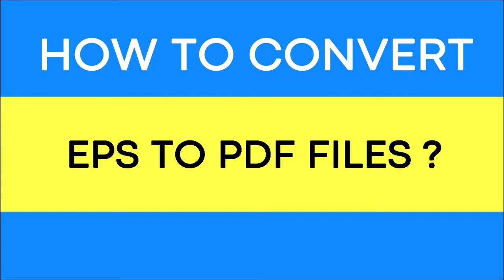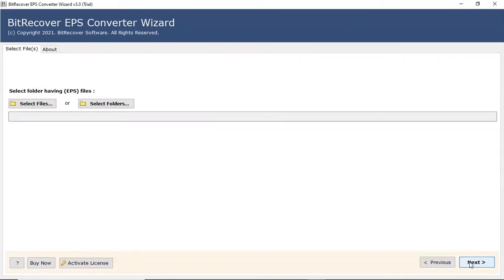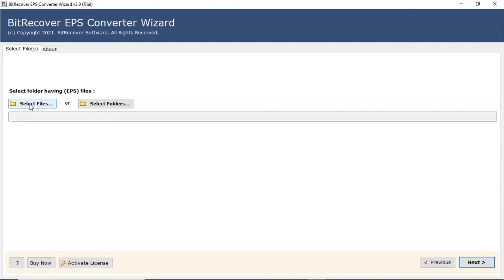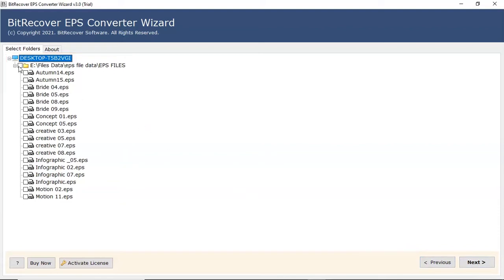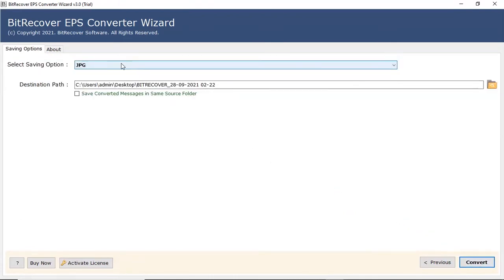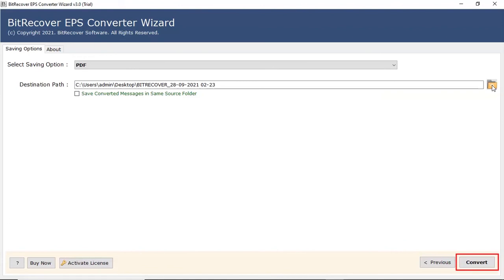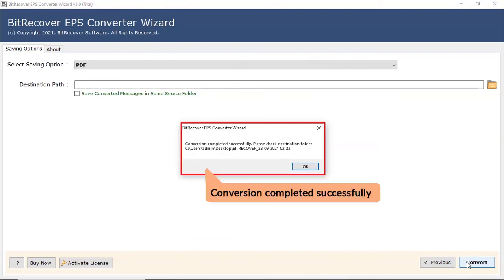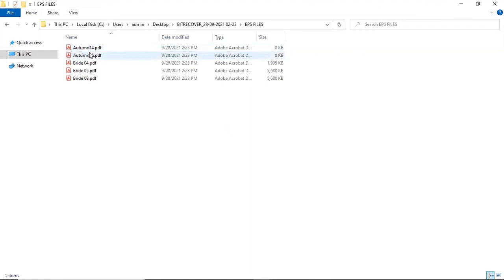How to Convert EPS to PDF Format in Few Steps – Simple Solution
In this video we will learn about How to Convert EPS to PDF Format. Users always want best solution for their issues, through this video we will provide them best solution. User can use EPS to PDF Converter Application. This tool can be use with ease.

As we know that PDF is one of the most common and widely use file format amongst us.  That’s why users prefer to convert their data into pdf format. People can use this anywhere without having any issue. It has multiple advance filter options available to save specific mail app emails. This application can also manage resultant emails and documents by date, time, year, subject, etc.  It is professional tool and no specific technical skills are needed to operate this tool.

Demo version of this application is also available which will convert 5 emails of each folder. After satisfaction user can buy the licensed version of this tool as well.

How to export EPS file to PDF format – working process?

Foe performing this task user have to follow some simple steps to start using this tool:

1. First, install and run EPS To PDF app on your Windows operating system.
2. Now, user will get two options from the tool i.e., select files or folders. Choose accordingly.
3. Then select PDF file format from the list as a saving option.
4. Thereafter, select destination folder to save the final resultant data.
5. Finally, click on convert button to start the conversion process of EPS to PDF file.
6. After completion of the process go the destination to see the Output data.

Timeline
0:00 – Introduction
0:23 – Select EPS files or folders
1:14 – Select PDF saving option
1:24 – Destination path
1:38 – Click on convert button
2:07 – Resultant data